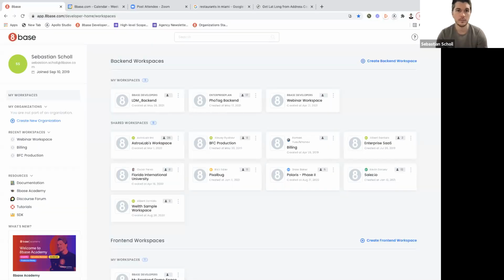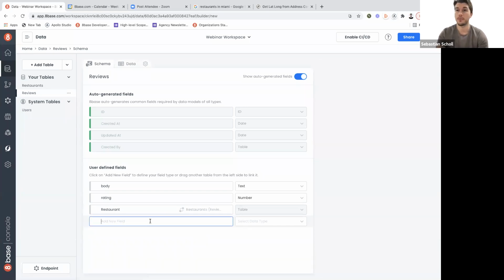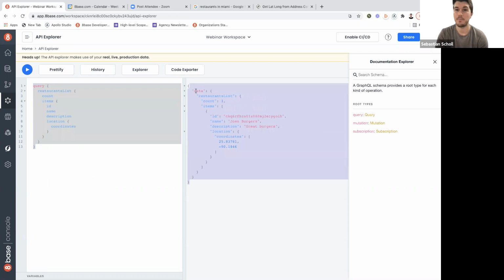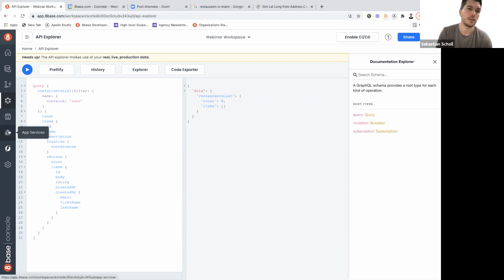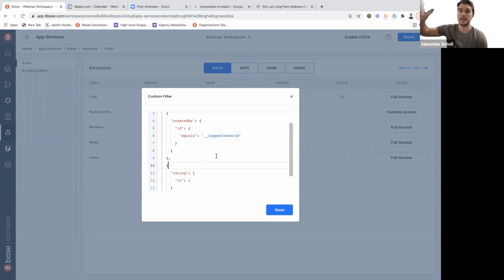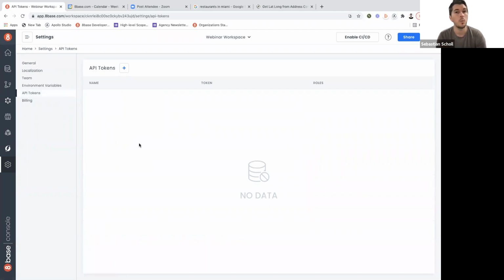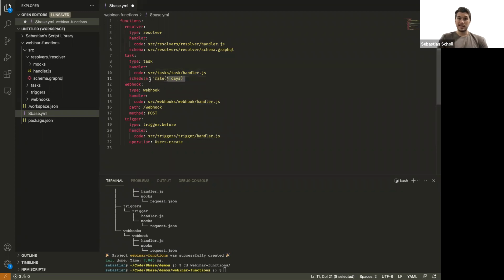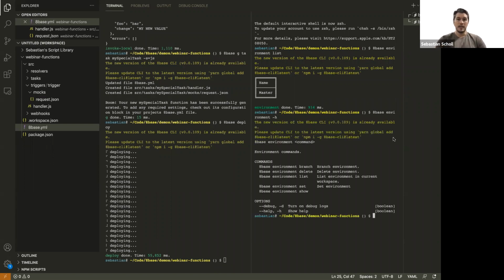8base Agency | Exploring rapid software development with 8base! 06/21/2021